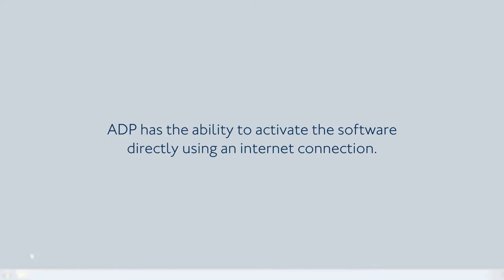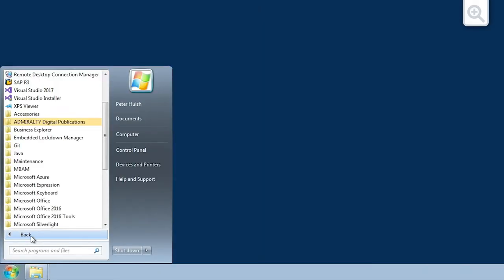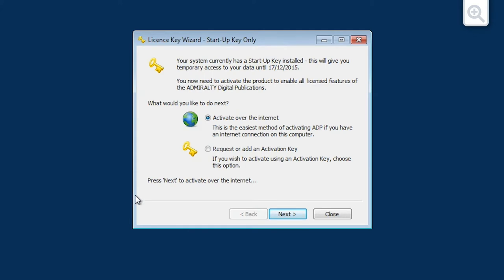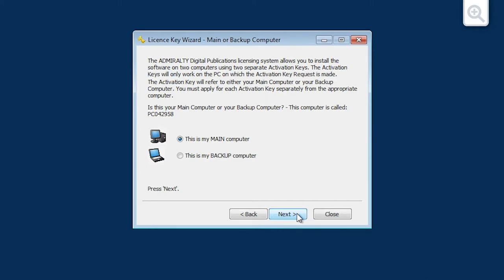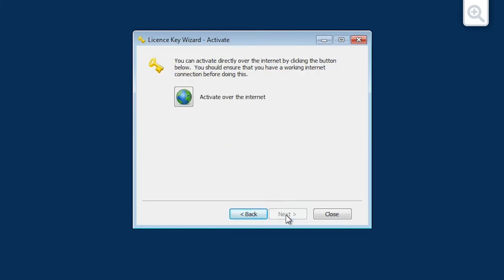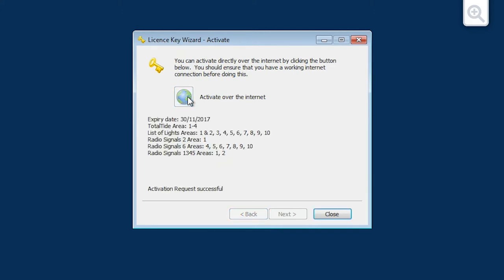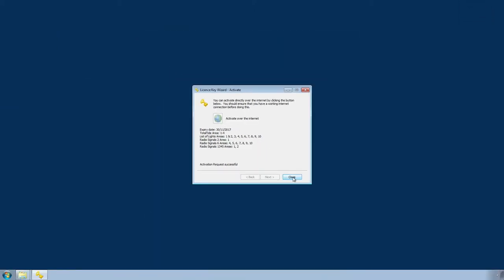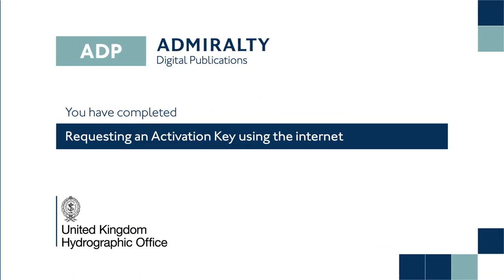Requesting an Activation Key for ADMIRALTY Digital Publications (ADP) using the internet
This film shows you how to request an Activation key over the Internet in ADMIRALTY Digital Publications (ADP)